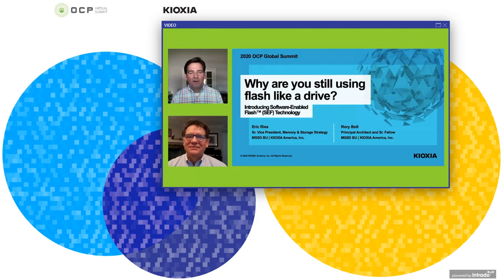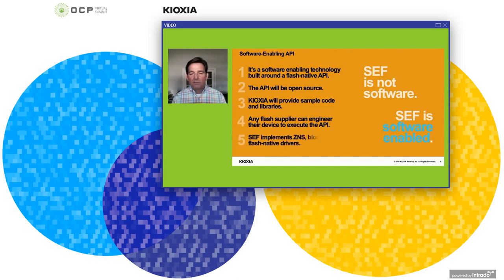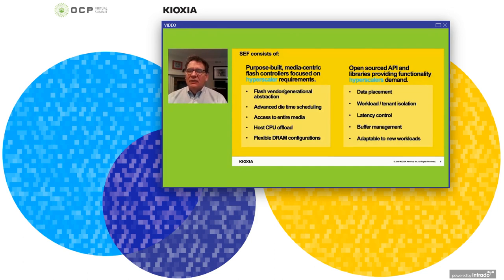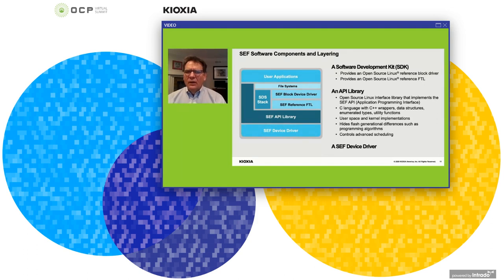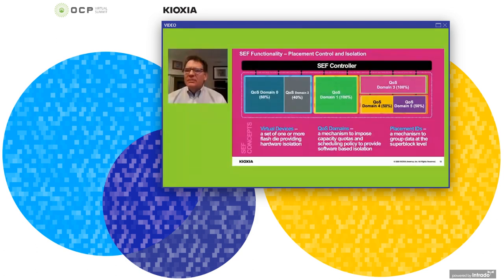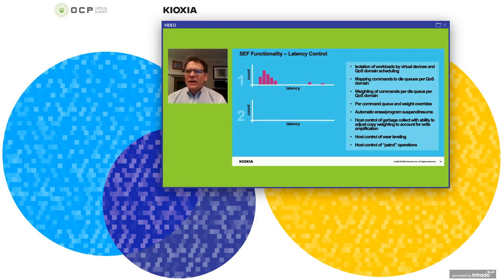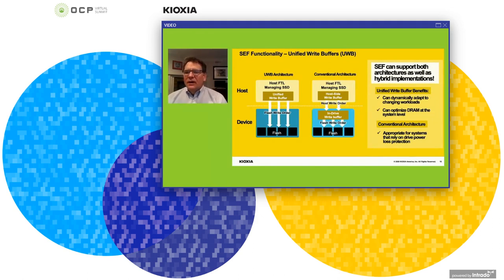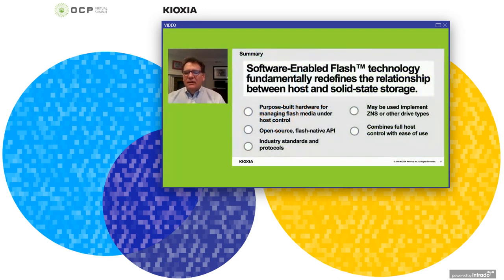OCP Virtual Summit 2020: WHY are you still using FLASH like a drive - presented by KIOXIA